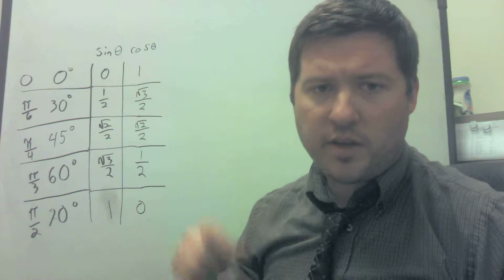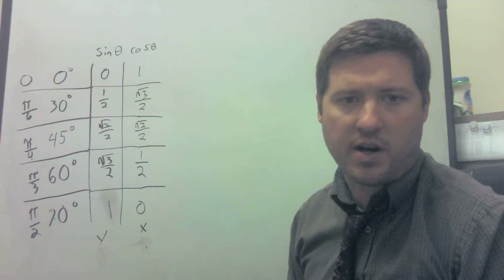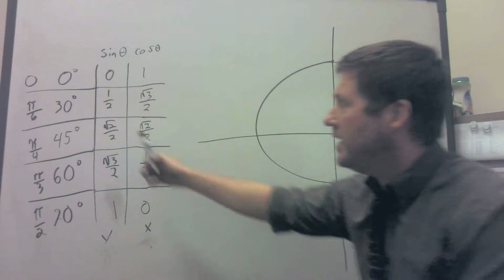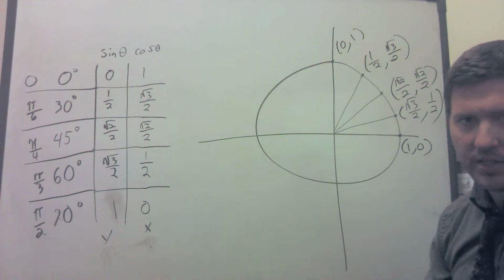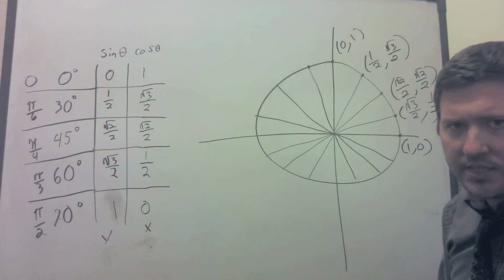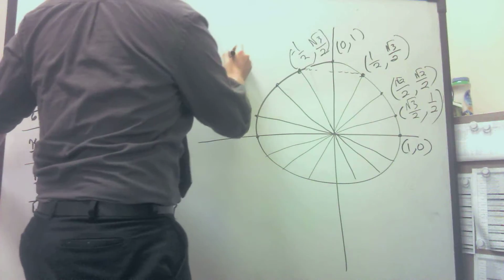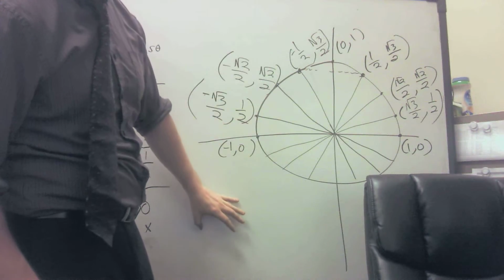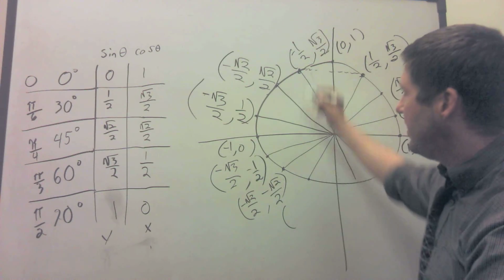Module 7 - Constructing the Unit Circle